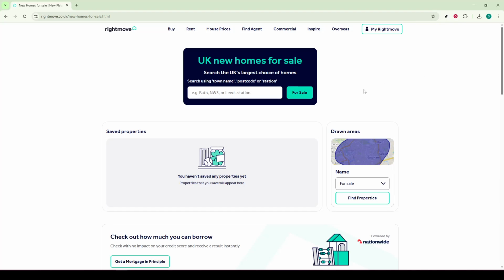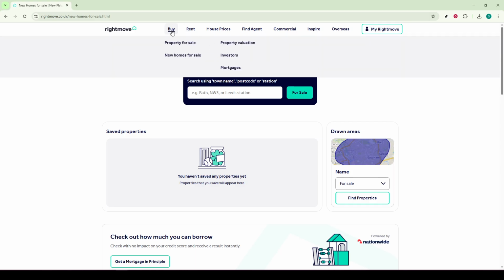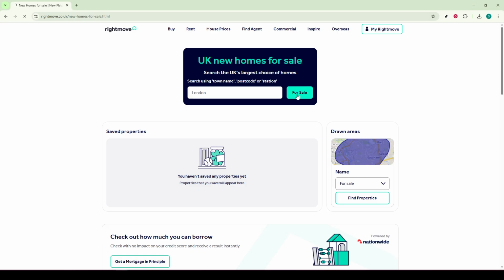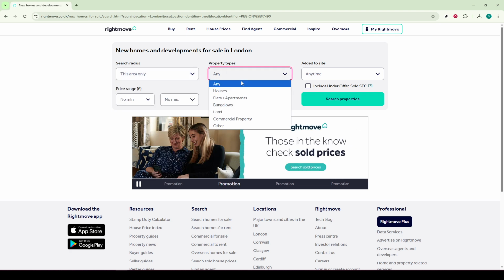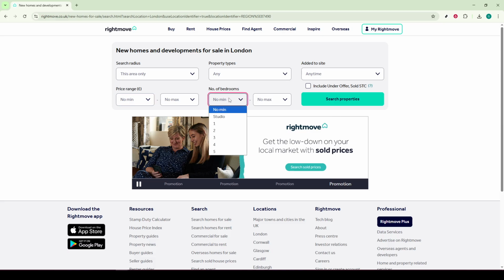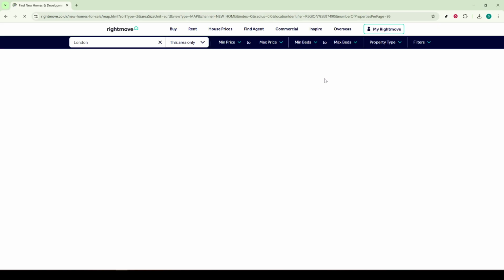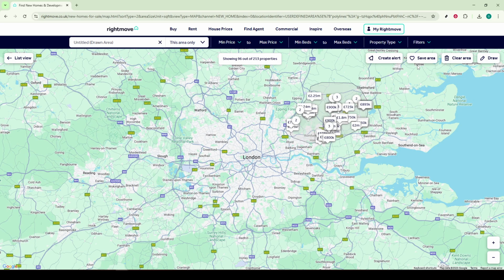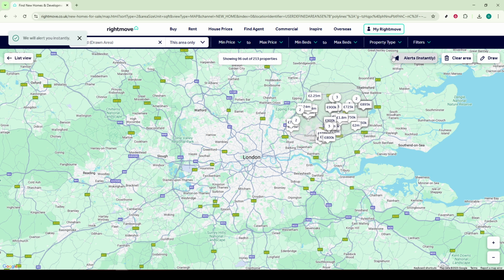How to Set up Areas and Alerts on RightMove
Want to be the first to know about new listings? This tutorial shows how to create area-specific alerts on Rightmove easily.